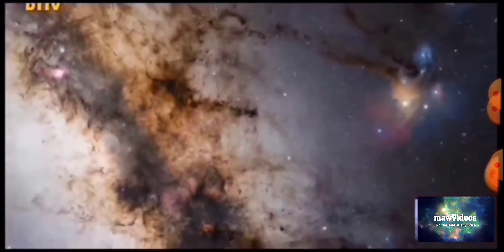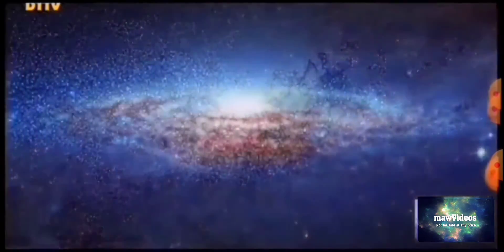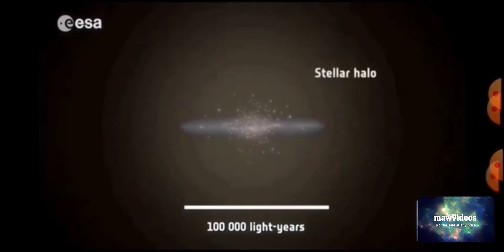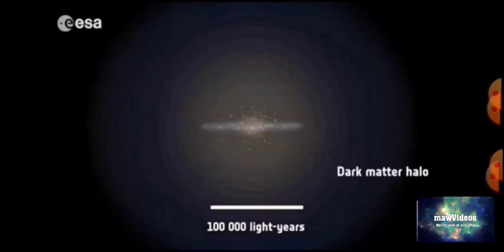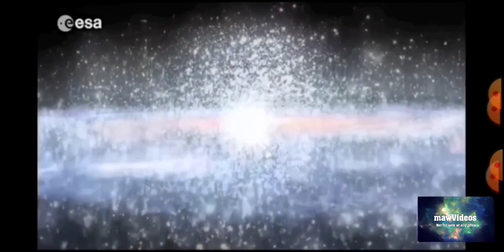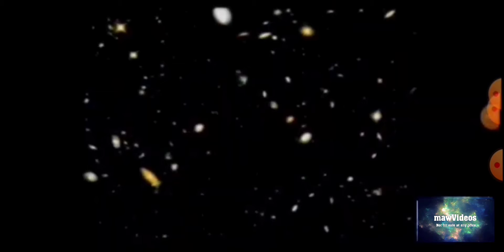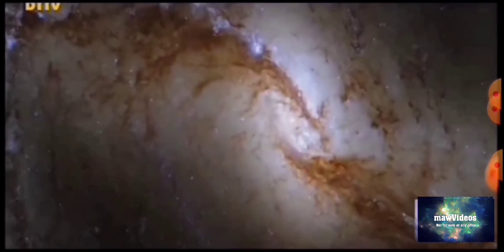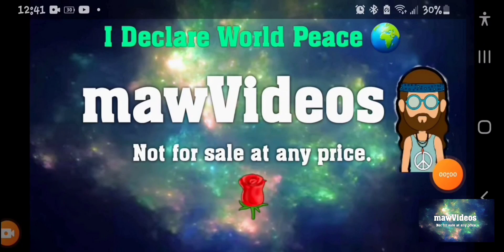This Amazing Universe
videocollage by Mark Welkie
video: Space clips
audio: "The Galaxy Song"
by Monty Python
5/11/21
2:13